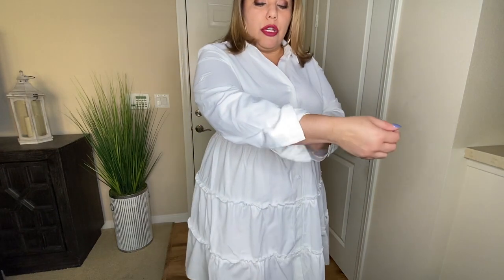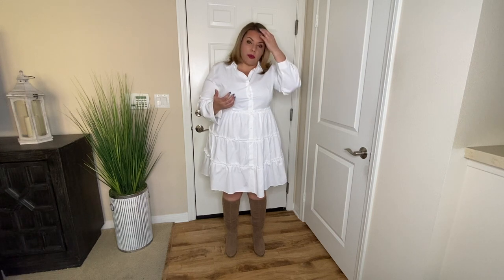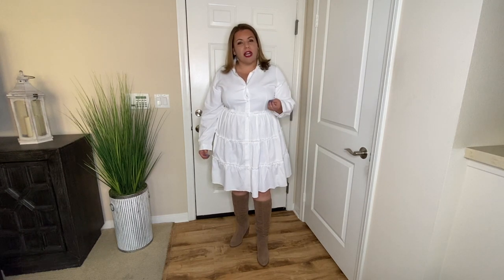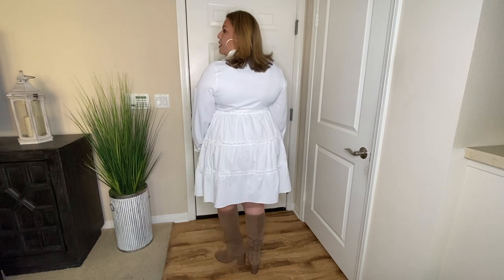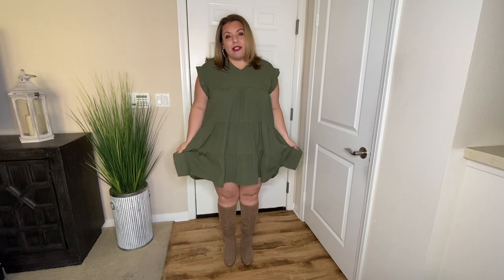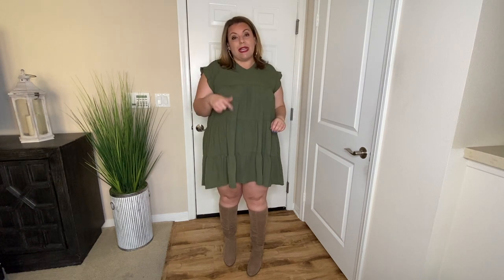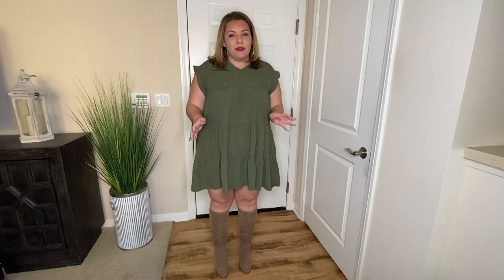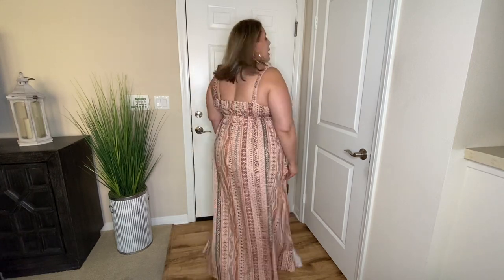Shein Curve | Spring Dresses | Plus Size Dresses | Vacation Dresses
SHEIN SXY Plus Roll Tab Sleeve Ruffle Hem Shirt Dress Size 2X

Simplee Plus Frill Trim Button Front Belted Dress Size 2X

SHEIN Plus Split Hem Graphic Print Cami Dress Size 1X

Plus Polka Dot Lantern Sleeve Tie Neck Dress size 2X

SHEIN Plus All Over Print Surplice Neck Belted Cami Dress 2X